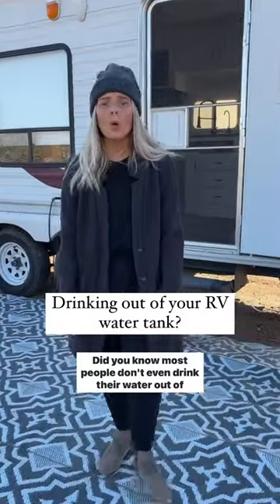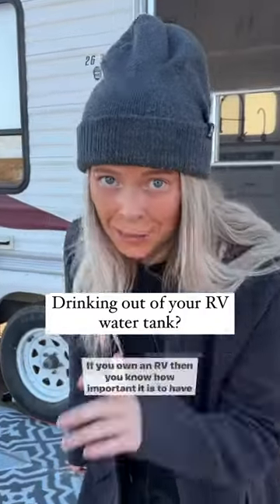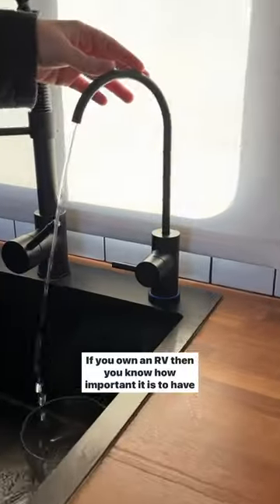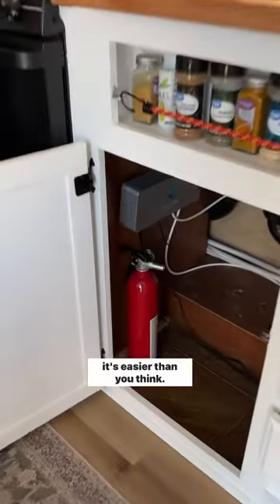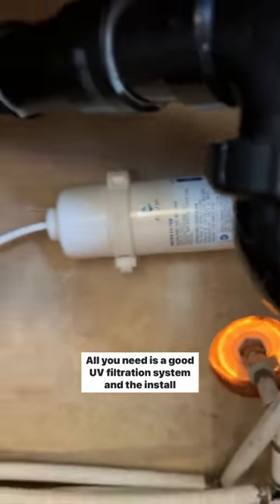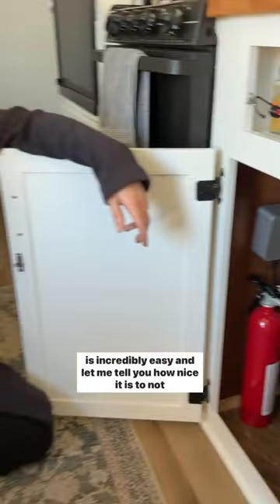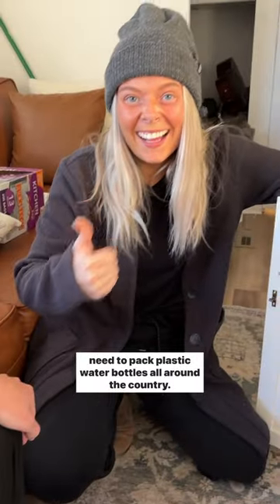The surprising truth about drinking water from your RV tank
In this quick video, we're going to talk about why it's important to drink water from your RV tank, and give you a few fresh water tank water purifier suggestions.

Drinking water from your RV tank is a great way to stay hydrated on long trips. But how do you know whether or not drinking water from your RV tank is safe? In this video, we'll discuss the risks and benefits of drinking water from your RV tank, and give you a few safe water purifier suggestions to stay safe and healthy on your travels!